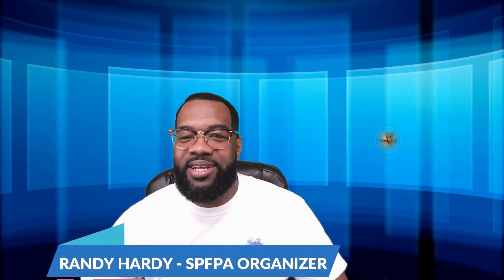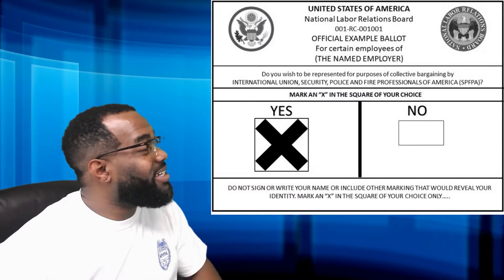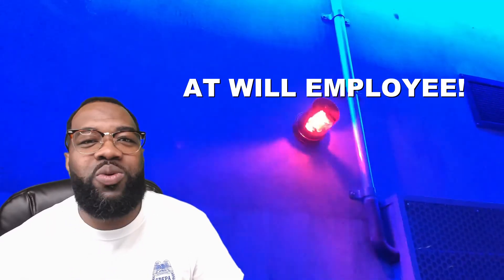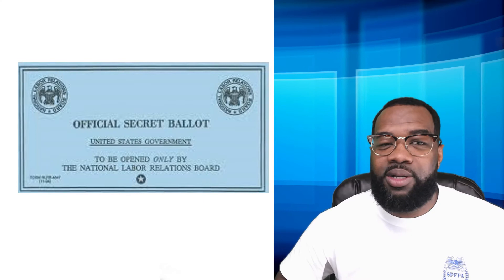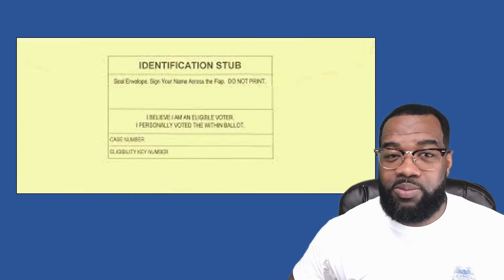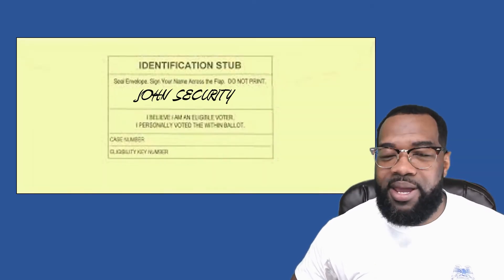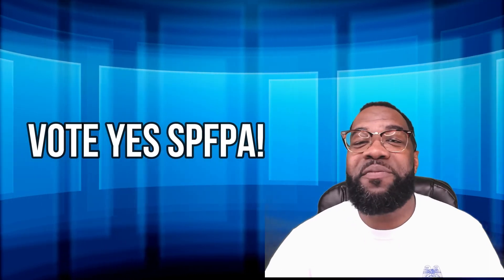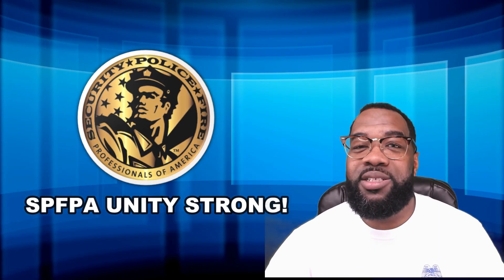SPFPA- Be sure to return your Union Ballot correctly...So your vote for SPFPA Counts.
It's your time to win a real voice by VOTING YES SPFPA! When you receive your Union Ballot from the NLRB, please follow all the instructions to make sure your VOTE COUNTS. Questions?